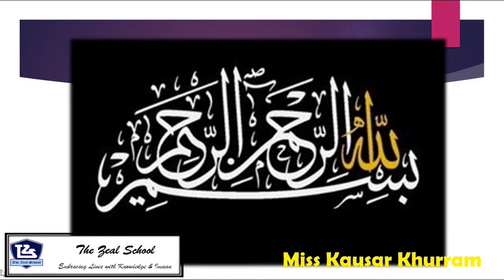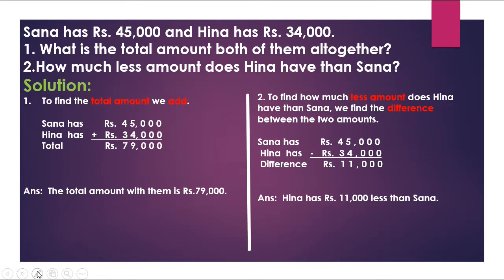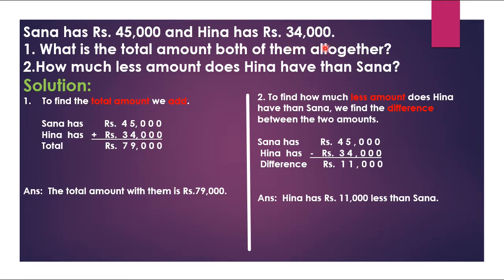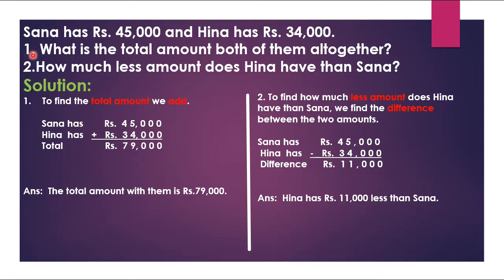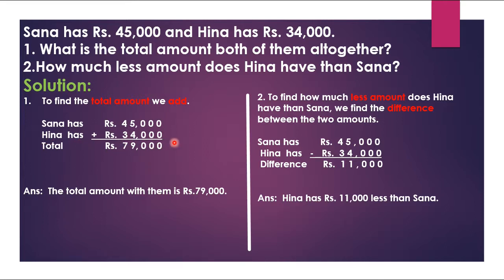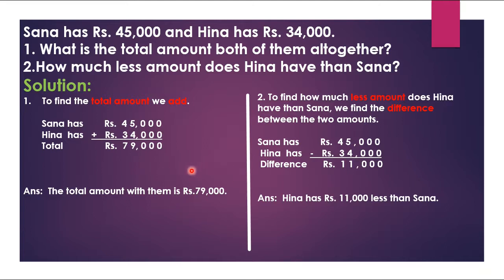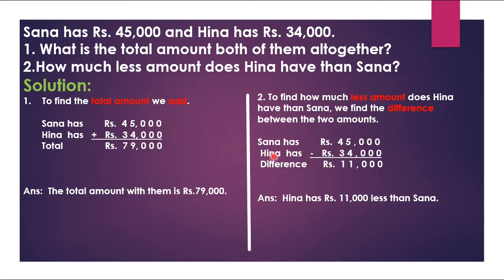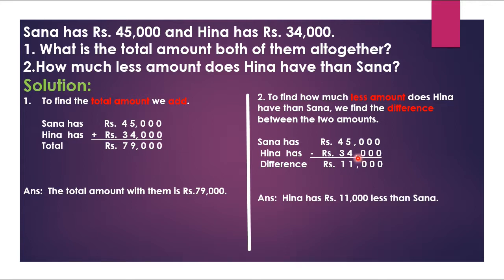Addition Subtraction | Story Sum